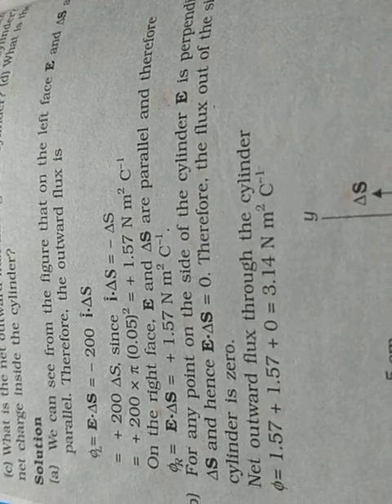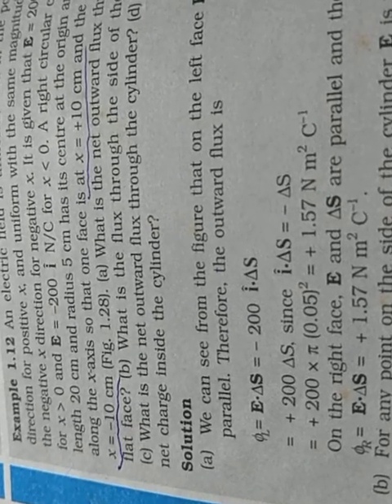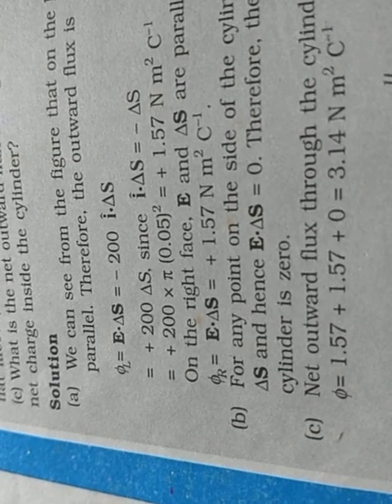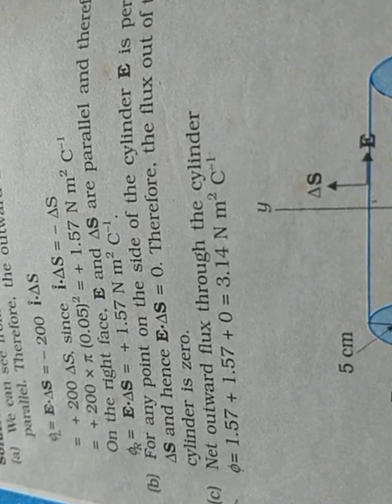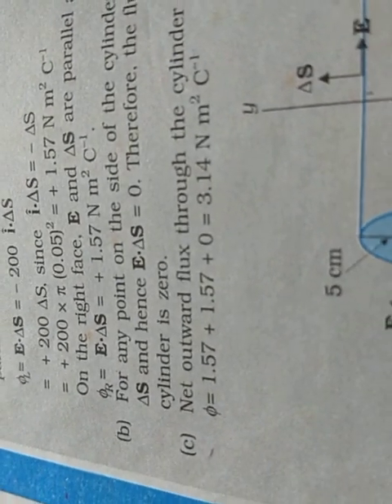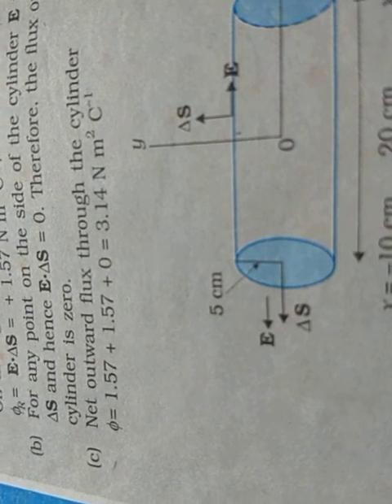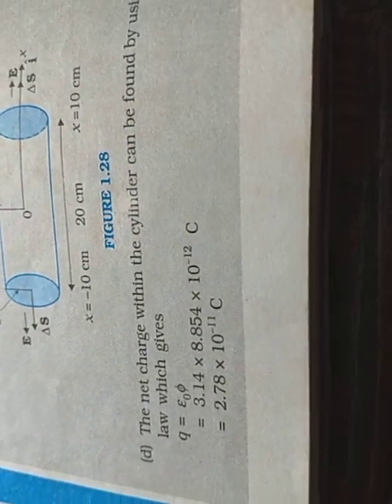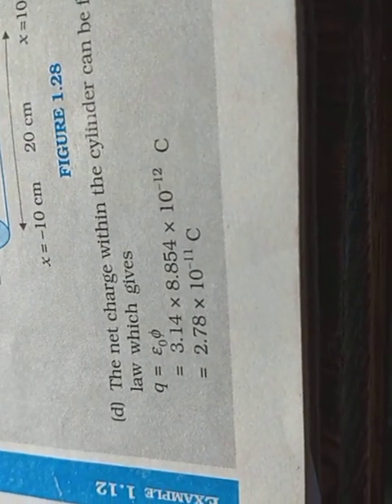Class-Xii Example- 1. 12